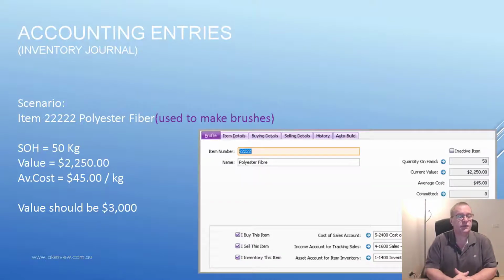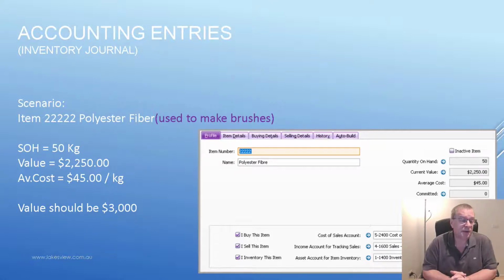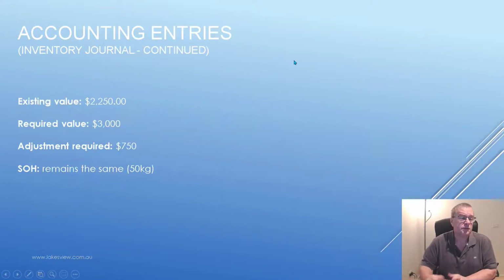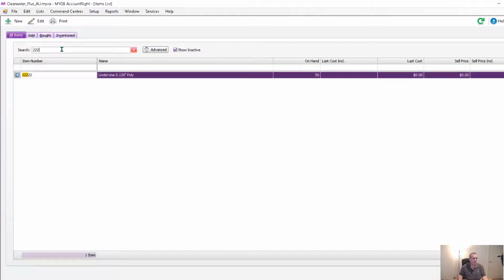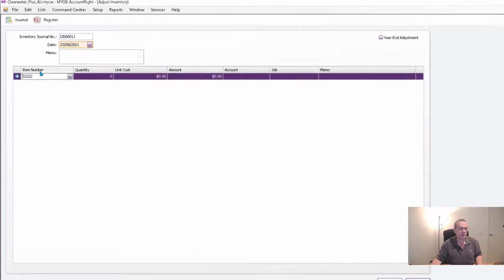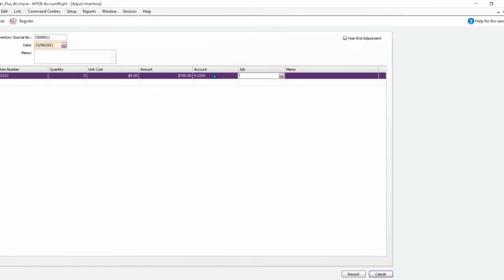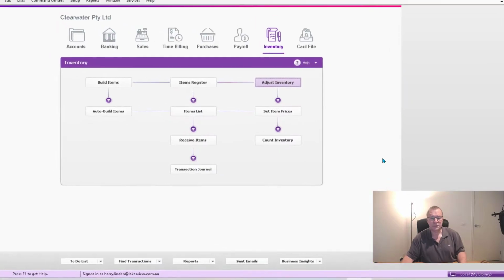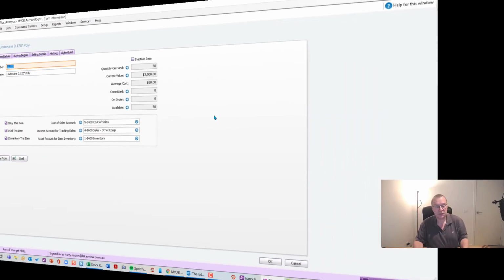Inventory Revaluation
Revaluing inventory in MYOB